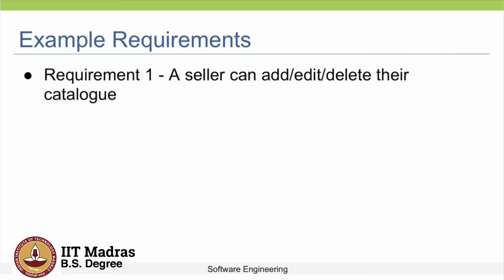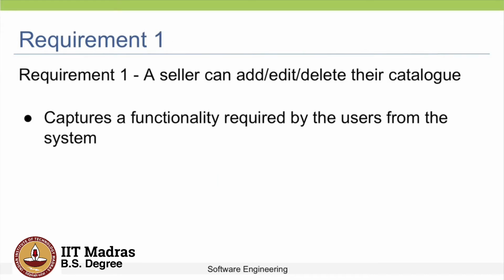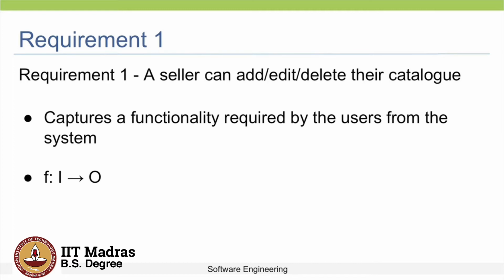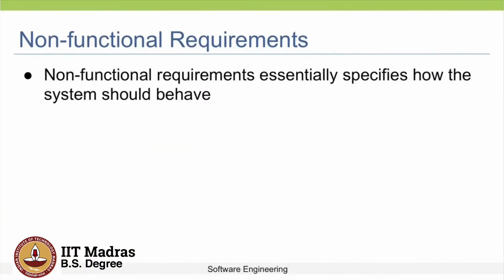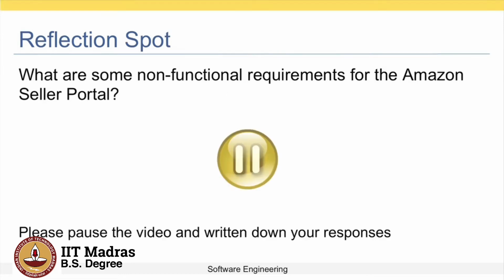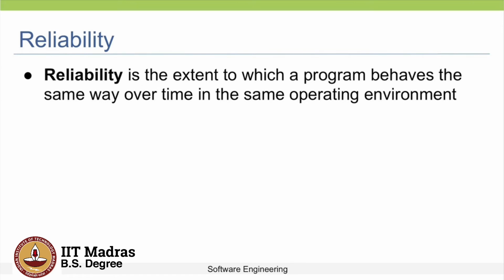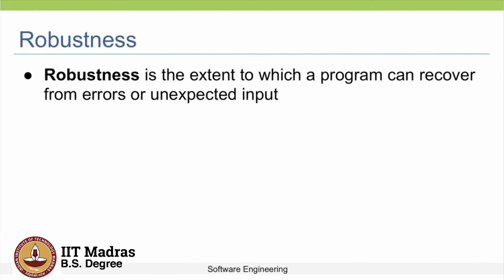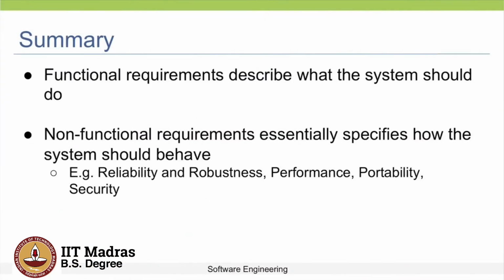Functional and Non-functional Requirements